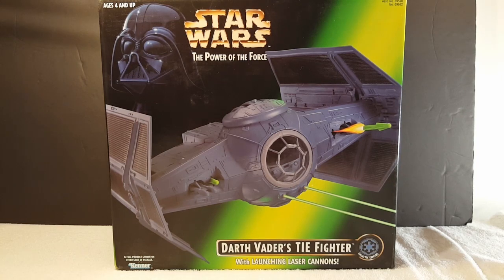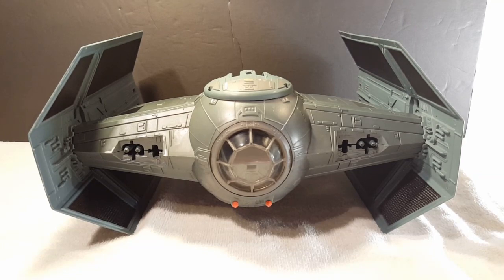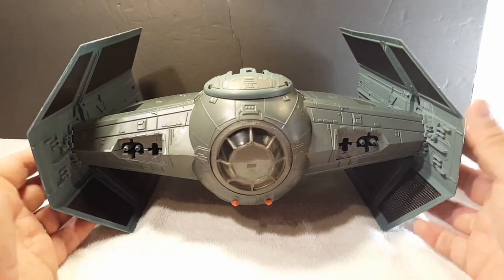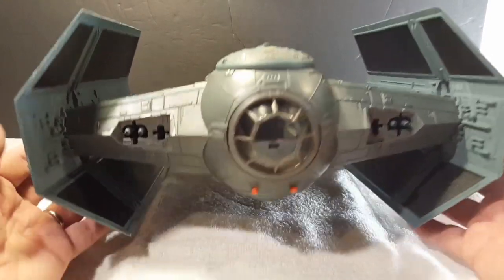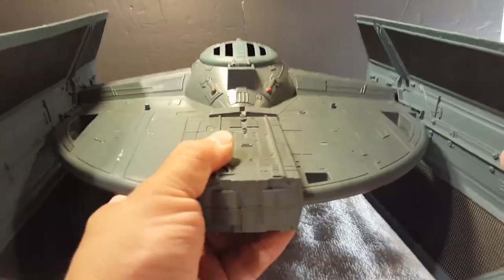Power Of The Force Advanced Tie Fighter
Hello my fellow Star Wars friends! Sit back and enjoy watching my video about Dart Vader's advanced Tie Fighter.

This is one bad dude!! I love POTF figures and ships maybe it's because I have so many great memories hunting these toys down...

Either you like vintage star wars figures, Black Series, Power Of the Force, or the new Star Wars 40th Anniversary collection you will definitely love this video.

I really dont go out because I cant find any of the new Star Wars Retro Collection or any black series figures.

Remember to
May The Force Be With You All